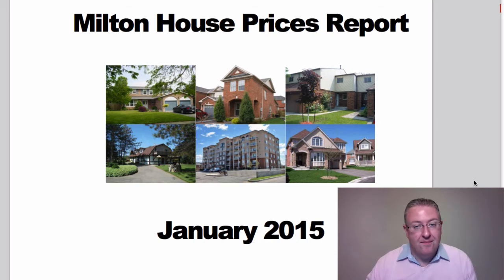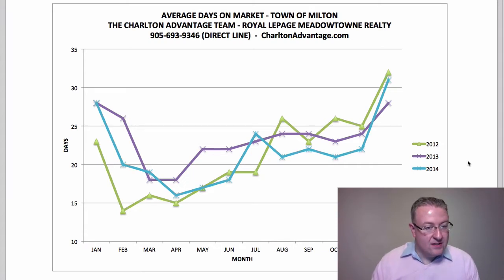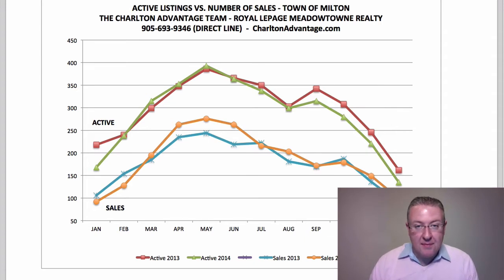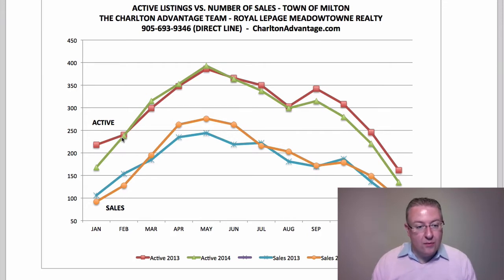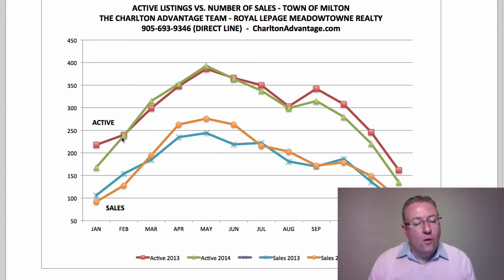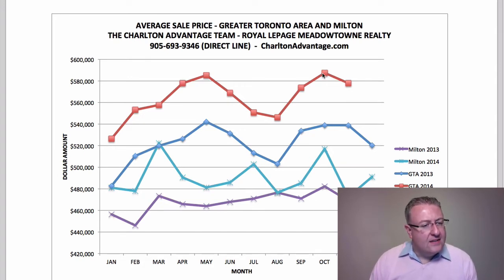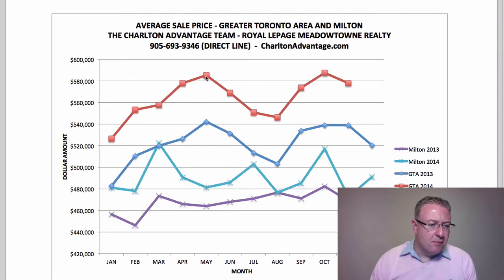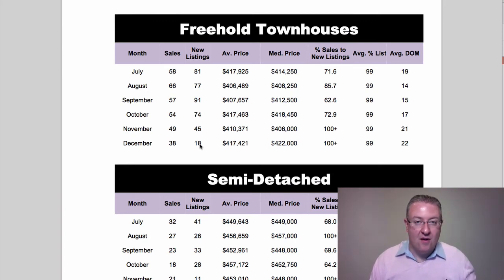Milton Price Report - January 2015